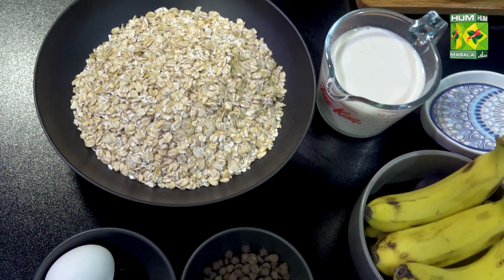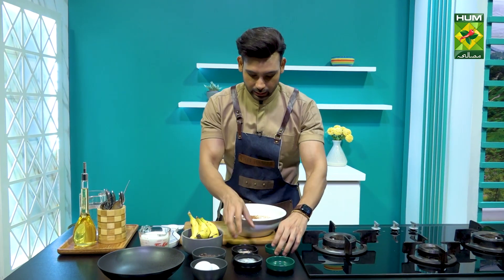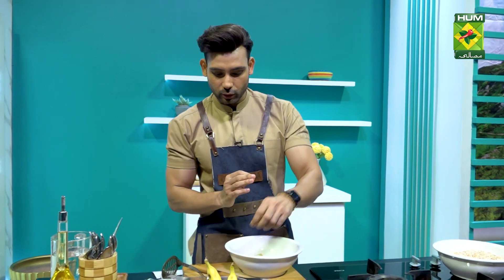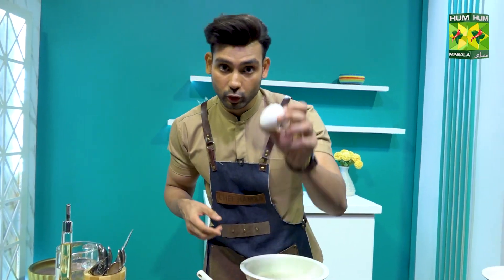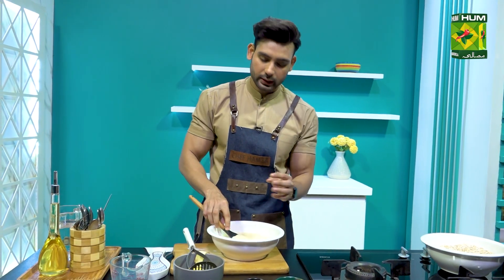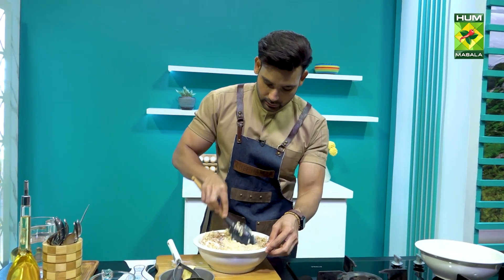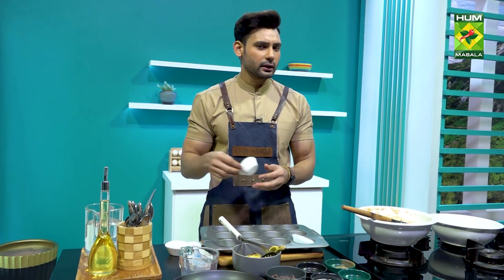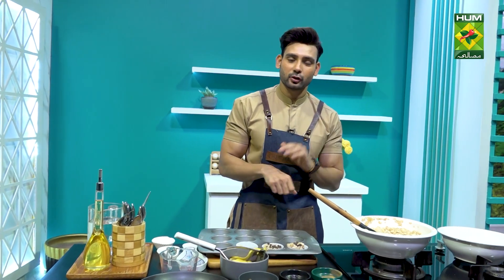Flourless Banana Chocolate Muffins Recipe | Quick Healthy Muffins | Eat Right With Hamza | MasalaTV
Flourless Banana Chocolate Muffins Recipe | Quick Healthy Muffins | Eat Right With Hamza Season 02 | Chef Hamza | MasalaTV

Flourless Banana Chocolate Muffins Recipe :

Ingredients:
Rolled oats    1 ½ cups
Mashed ripe banana  1 cup
Brown sugar   ⅓ cup
Canola oil    3 tablespoons
Vanilla extract   1 teaspoon
Mini chocolate chips  ½ cup

Method:
Preheat oven to 350 degrees f. Coat a 24-cup mini muffin tin with cooking spray.
Pulse oats in a blender until finely ground. Add baking powder, baking soda, and salt; pulse once or twice to blend. Add eggs, banana, brown sugar, oil, and vanilla; puree until smooth. Stir in chocolate chips. Fill the prepared muffin cups.
Bake until a toothpick inserted in the center comes out clean, 15 to 17 minutes. Cool in the pan on a wire rack for 5 minutes, then turn out to cool completely.

Masala TV Recipes | Masala Recipe | Hum Masala TV | Hum Masala | Masala TV | Desi Food | Pakistan Food | How to make Flourless Banana Chocolate Muffins Recipe | Homemade Flourless Banana Chocolate Muffins Recipe